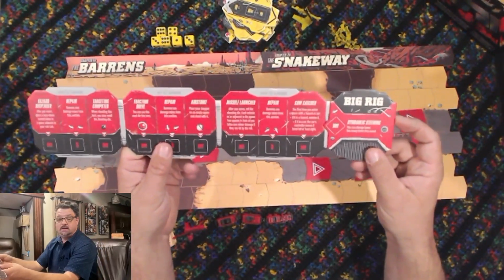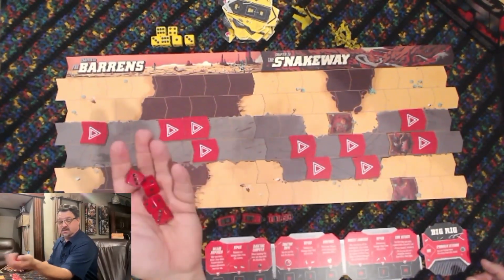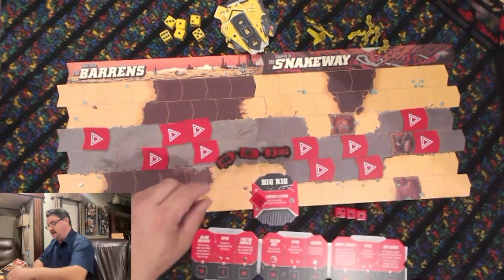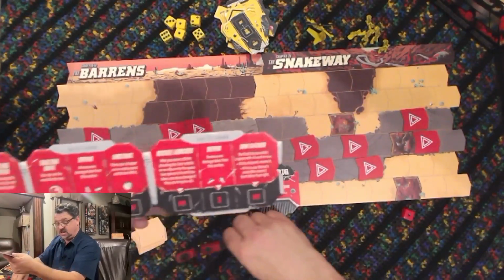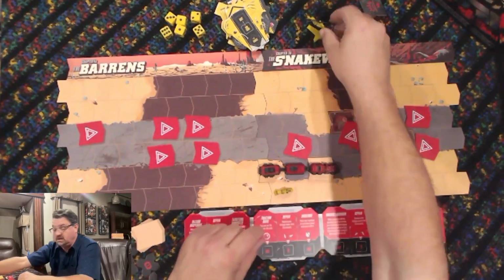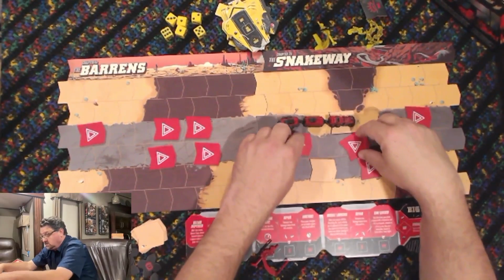Big Rig and the Final 5 - Thunder Road Vendetta Part 2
We take a look at the expansion for Thunder Road Vendetta